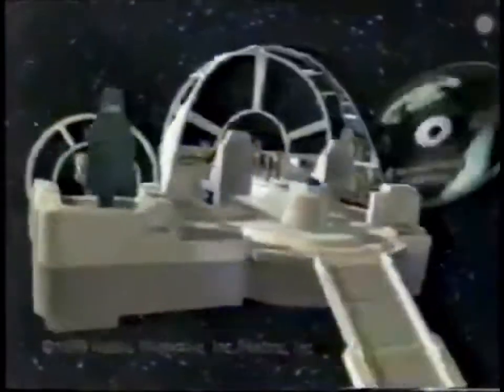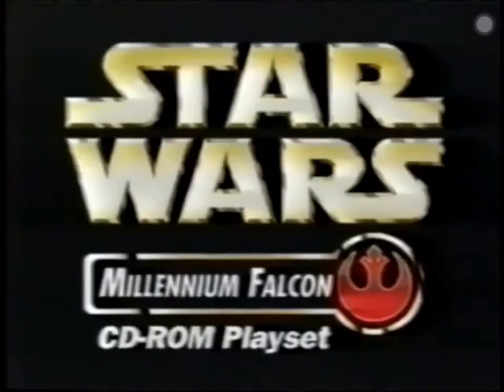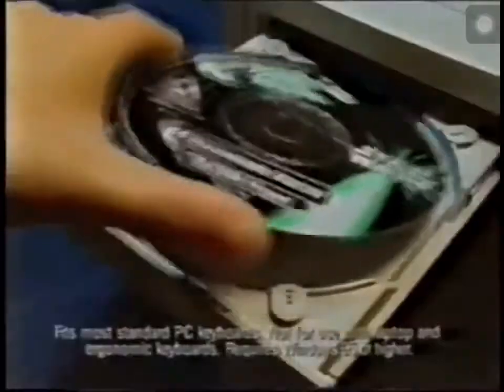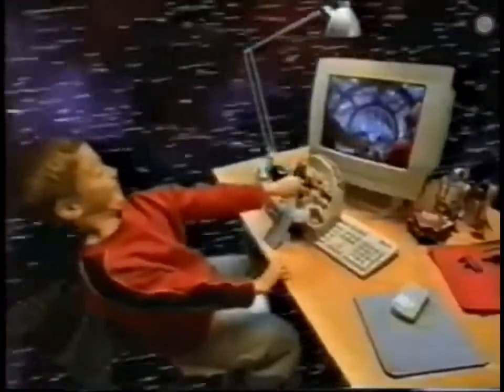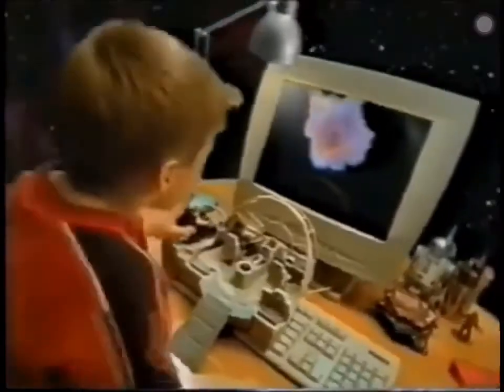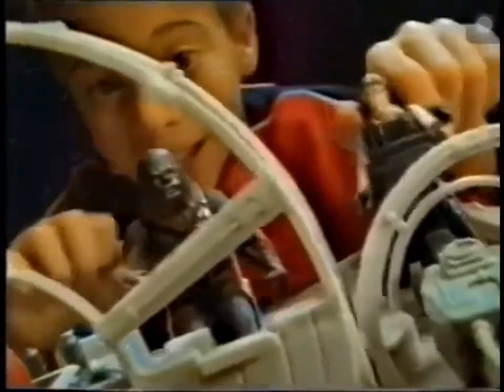Star Wars The Power of the Force 2 Millennium Falcon PC CD-ROM playset advert (Hasbro 1999)